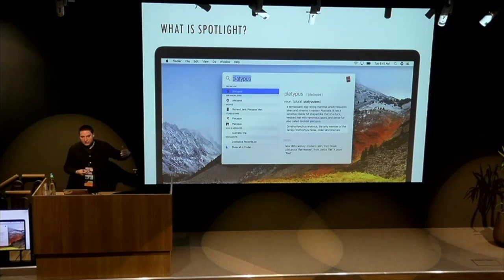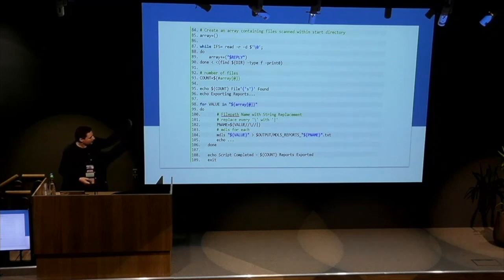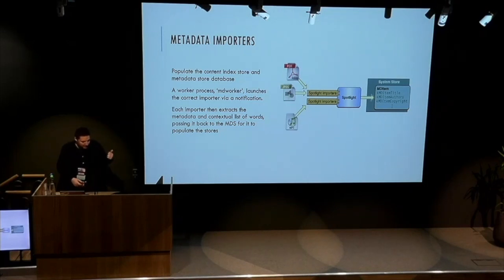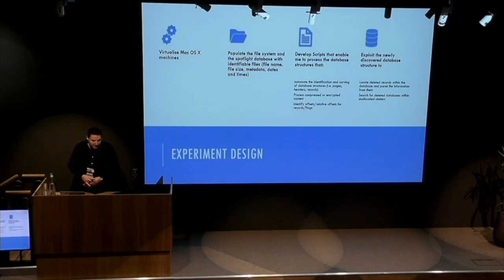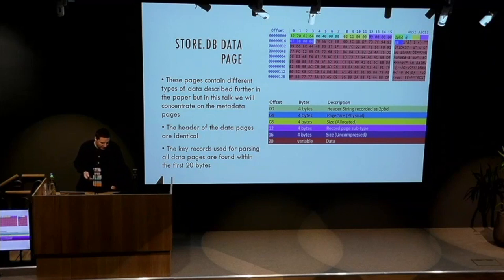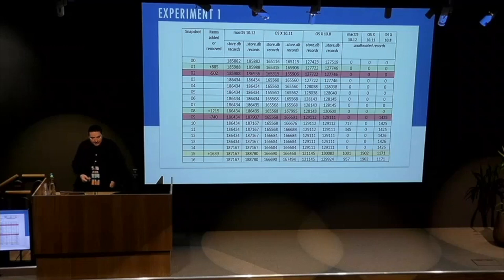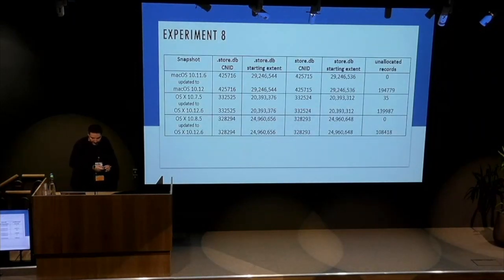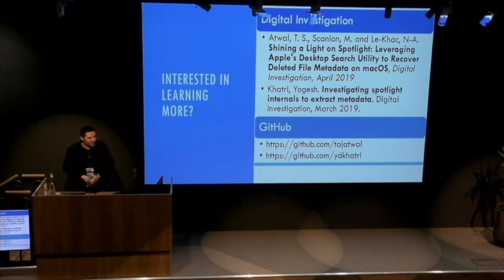Shining A Light On Spotlight Leveraging Apple’s Desktop Search Utility To Recover Deleted Metadata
Mark Scanlon discusses his research at DFRWS EU 2019.